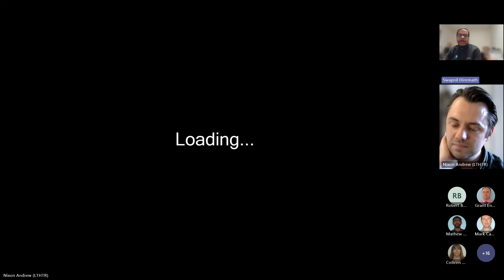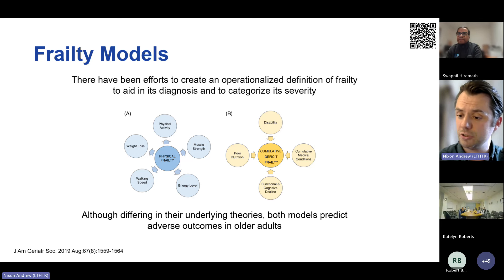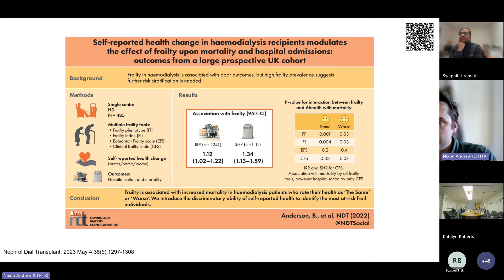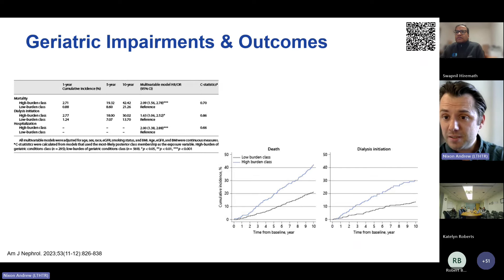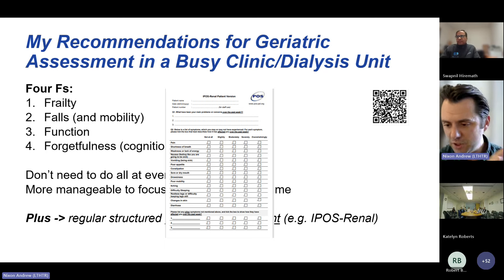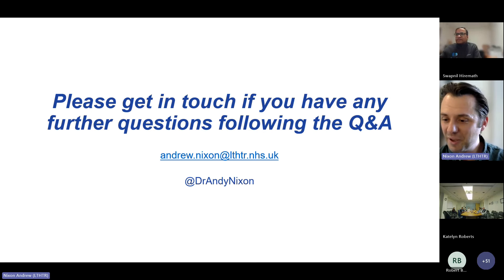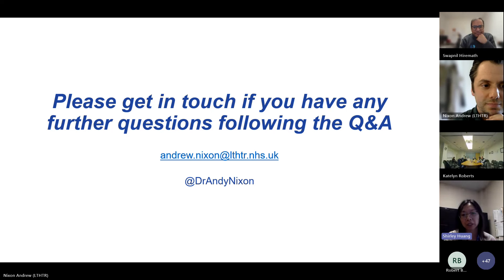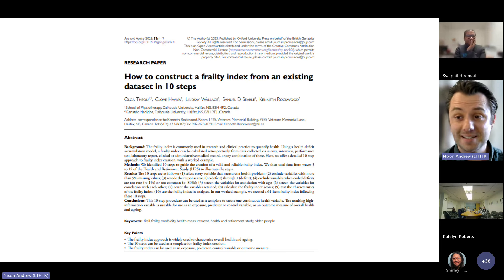Frailty Assessment in CKD with Dr Andrew Nixon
Dr. Andrew Nixon is a Consultant Nephrologist and Supportive Care Lead in the Department of Renal Medicine, Lancashire Teaching Hospitals NHS Foundation Trust and Honorary Lecturer at the University of Manchester, UK. Andy graduated in 2009 from the University of Edinburgh. He was awarded a PhD by the University of Manchester in 2021 for his thesis: ‘Frailty Assessment and Intervention in Chronic Kidney Disease’. Andy currently co-leads an NIHR Programme Development Grant informing the development of a study evaluating comprehensive geriatric assessment in the nephrology setting.

Learning Objectives:
Describe the relevance of frailty for nephrology.
Apply frailty assessment methodology in clinical practice.
Discuss how to improve outcomes for people living with frailty and CKD.